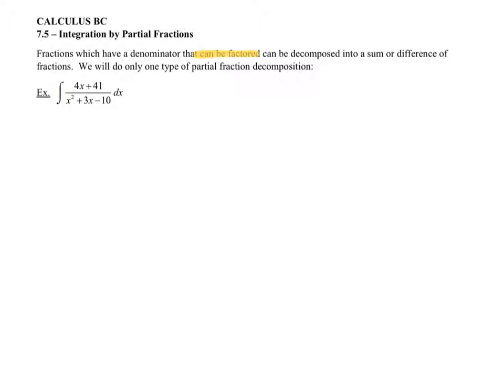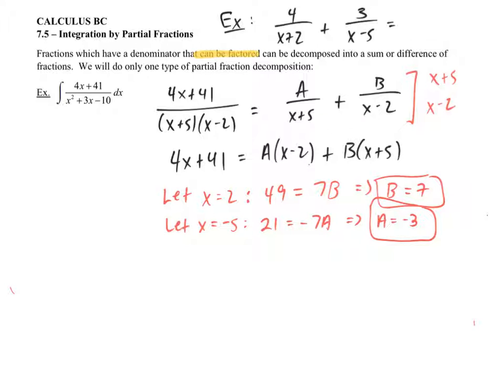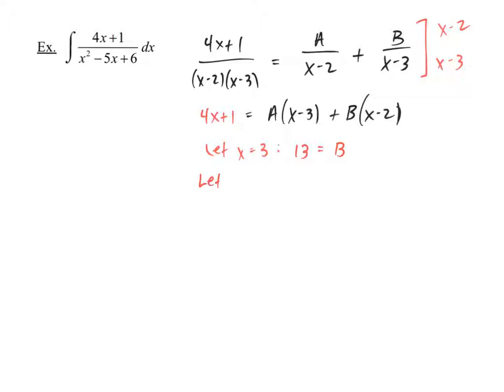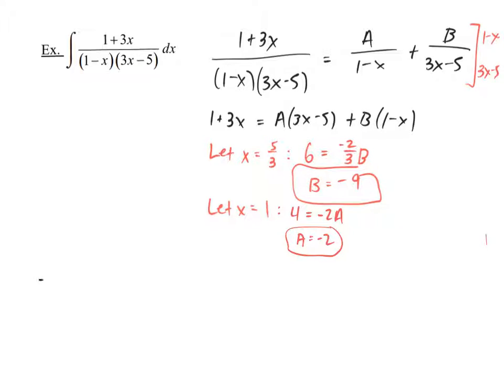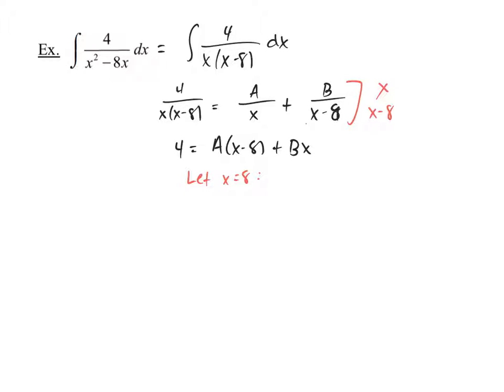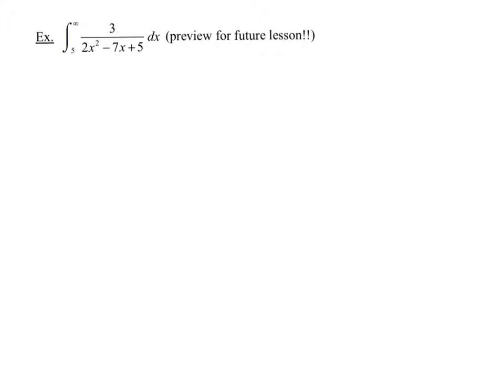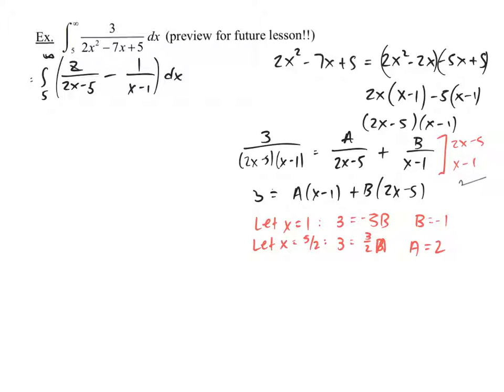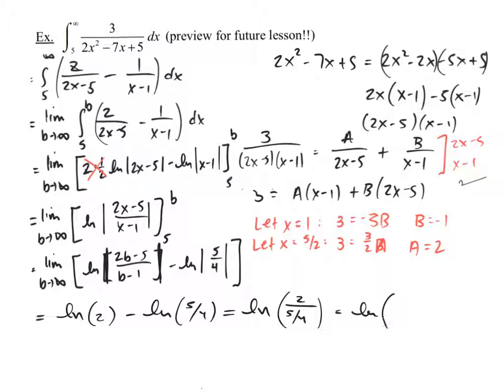Integration by Partial Fractions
Lesson on Section 7.5: Integration by Partial Fractions.